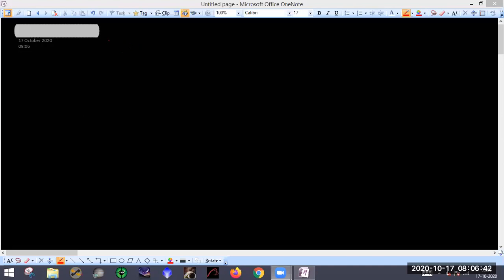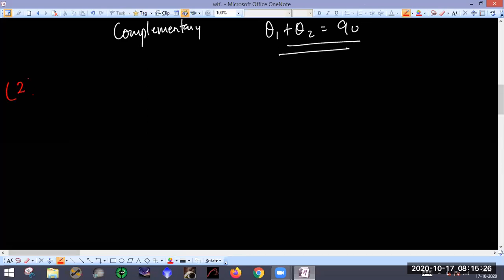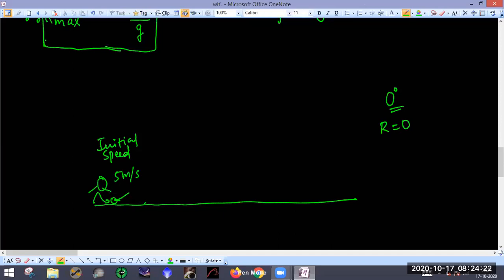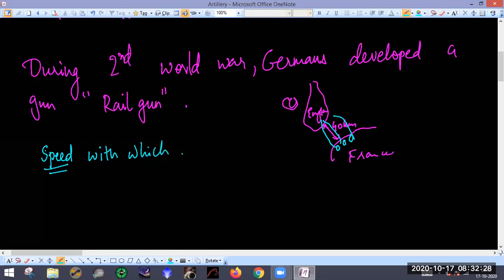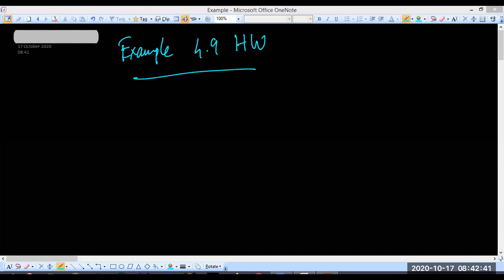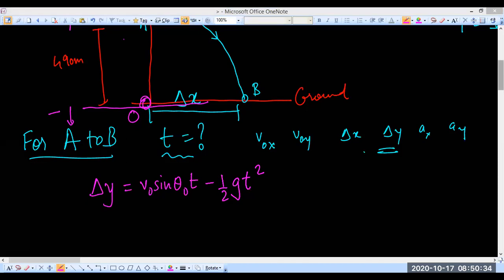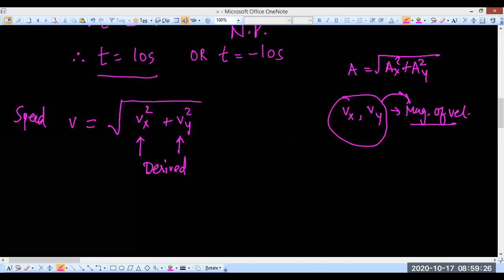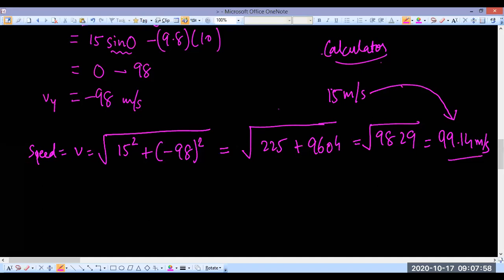11th Physics 2020 10 17 08 00 27 CH4